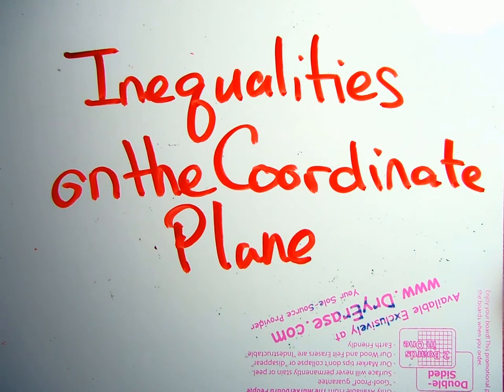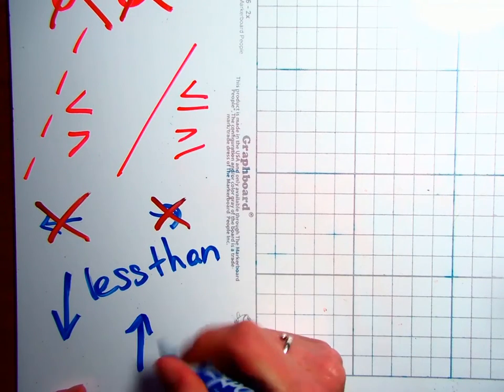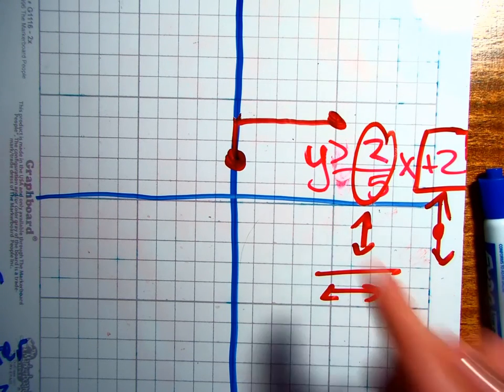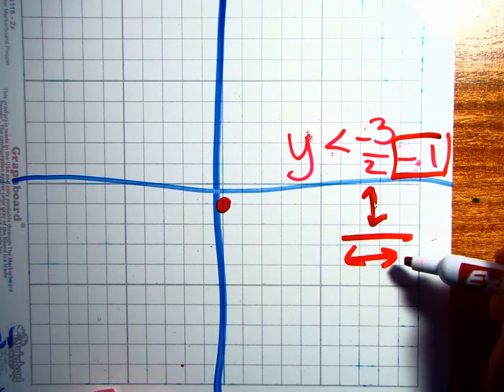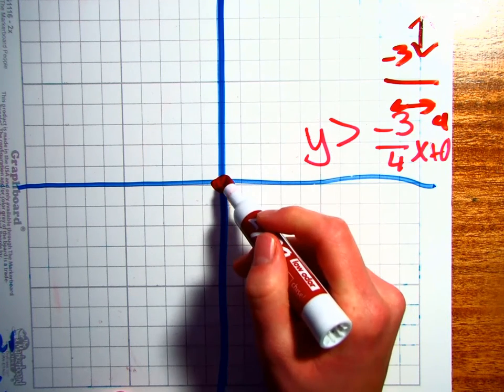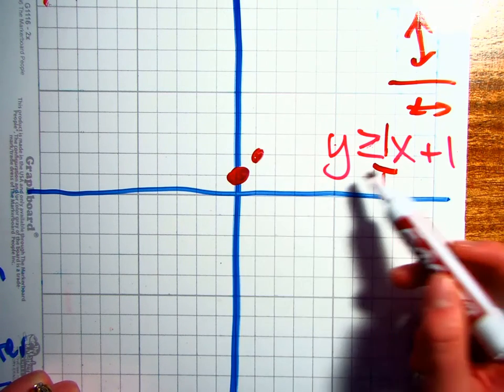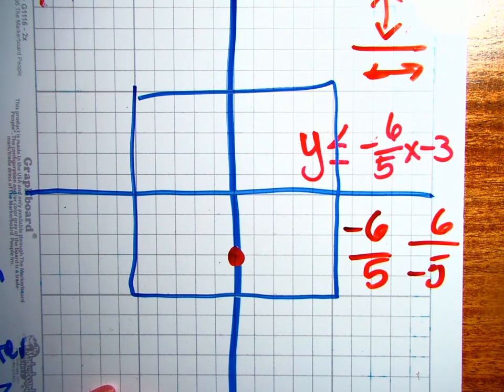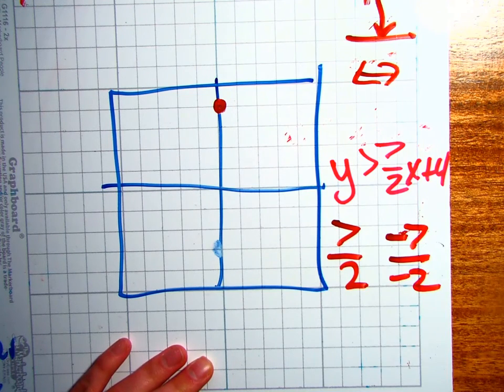Inequalities on a Coordinate Plane